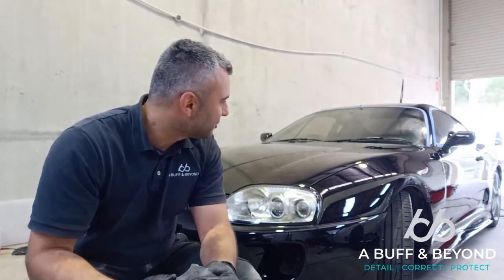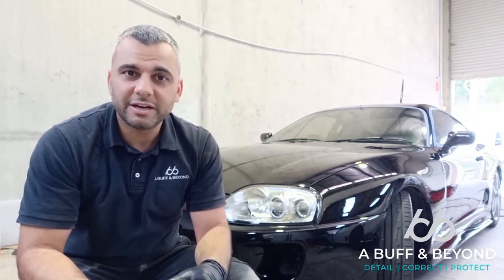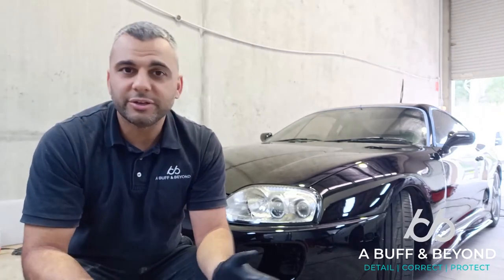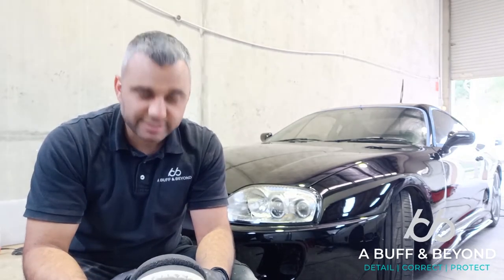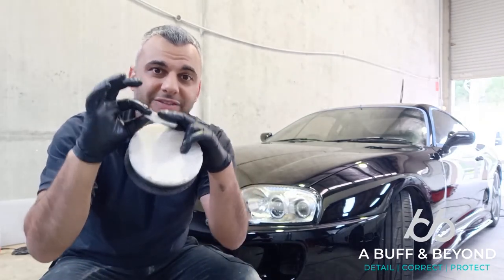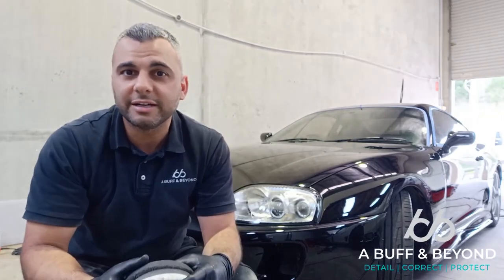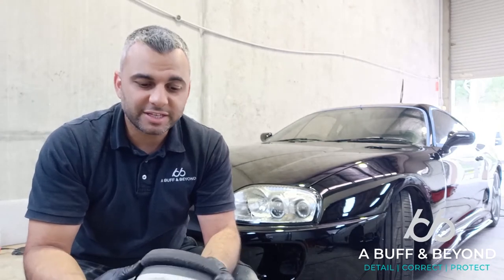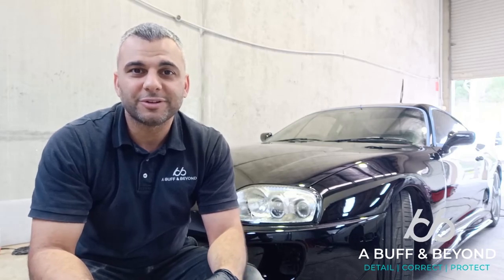What is the difference between Single Stage and Clear coat paintwork?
Fouad from A Buff & Beyond Detailing takes a minute from his day to explain the difference between Single Stage and Clear coat paintwork and how you can tell the difference when carrying out paint correction.

A BUFF & BEYOND
Studio: Unit E1 5-7 Hepher Rd, Campbelltown NSW 2560 Australia